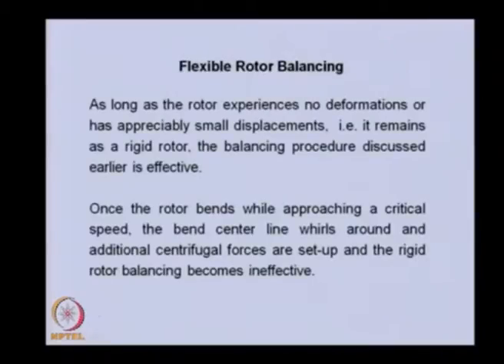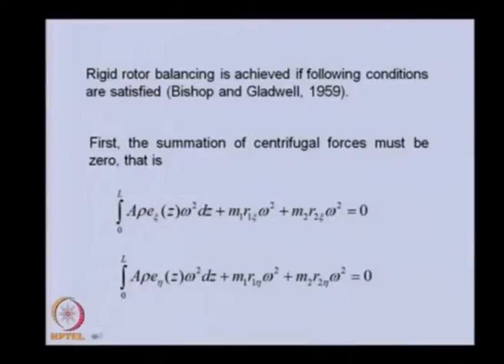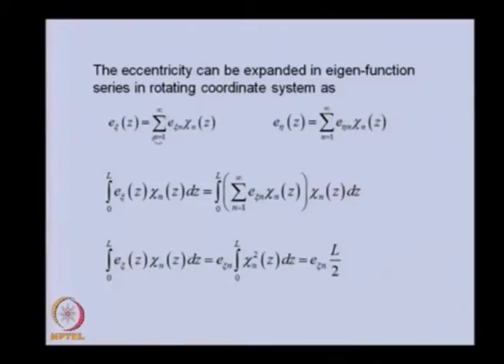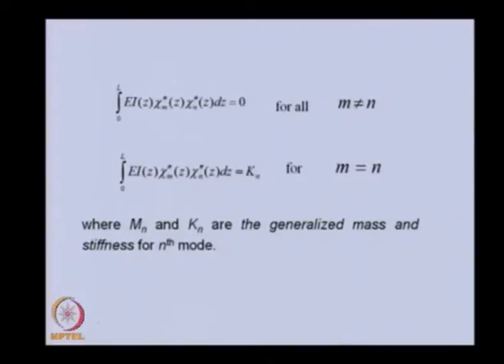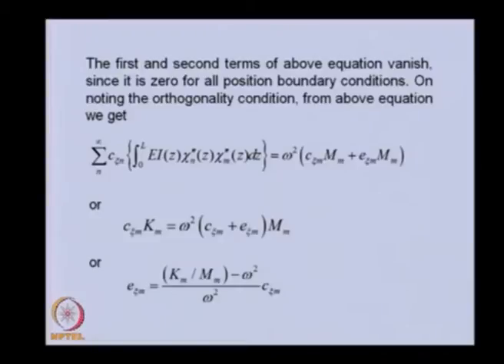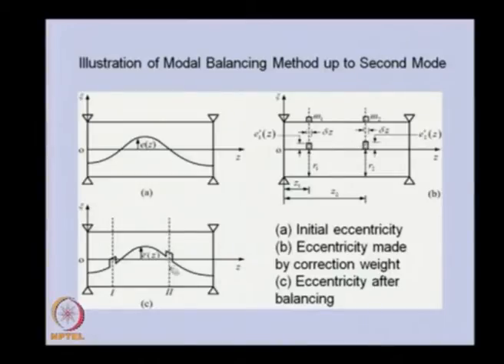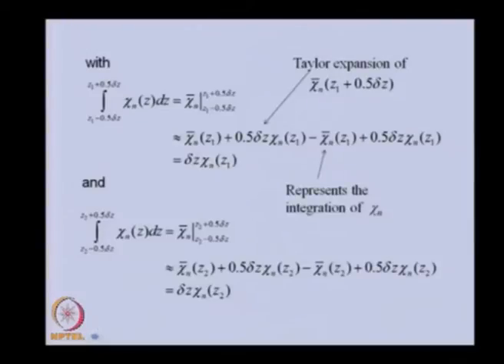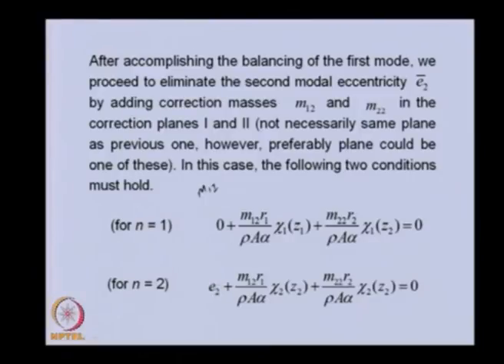Dynamic Balancing of Rotors:Flexible Rotor Model Balancing